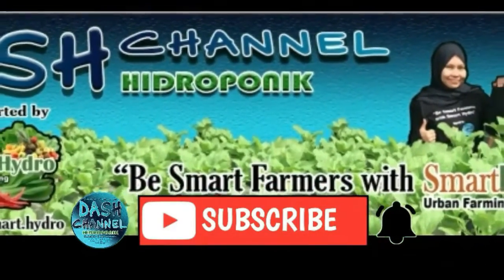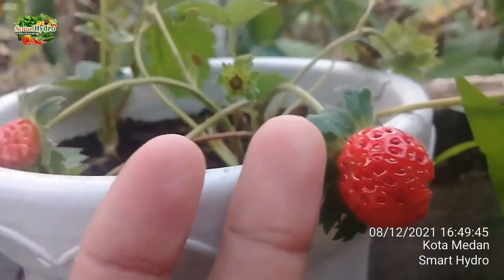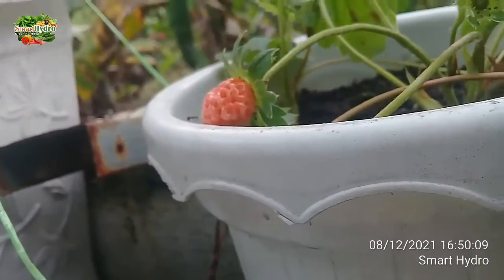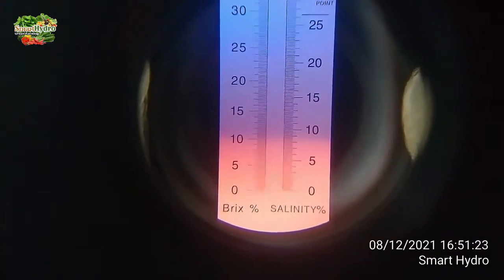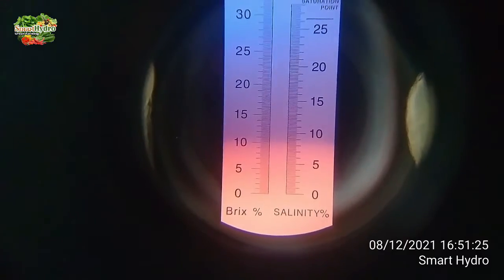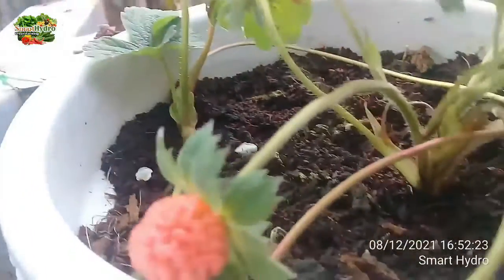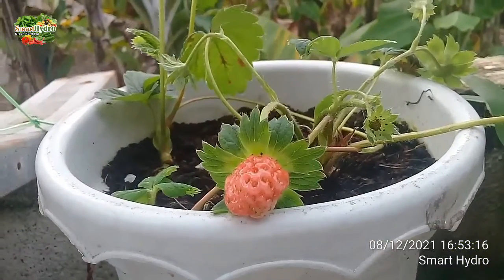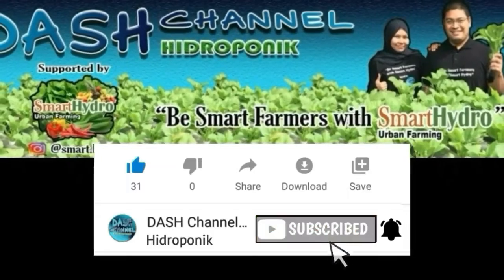BRIX STROBERI BELAJAR BERBUAH UMUR 3 BULAN PAKAI NUTRISI BUAH 600 PPM 10%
Buat kalian yang berminat mengikuti pelatihan hidroponik, atau ingin membuat instalasi hidroponik, kalian bisa hubungi kita di :
Call / Wa : 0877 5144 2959

Beli Nutrisi AB Mix Golden Ratio Smart Hydro kita disini..

oya, pelatihan ini bukan sekedar tentang meracik nutrisi doang loh !!

strawberrry
stroberi
hidroponik
berry
brix
strawberry hydroponic
fruits
vege
hydroponic
brix hydroponic
golden ratio formulate
grf
smart hydro
urban farming
kebun stroberi
stroberi dataran rendah
ppm rendah
short